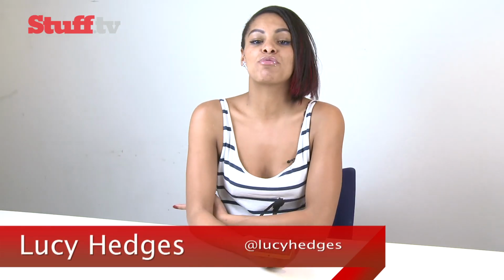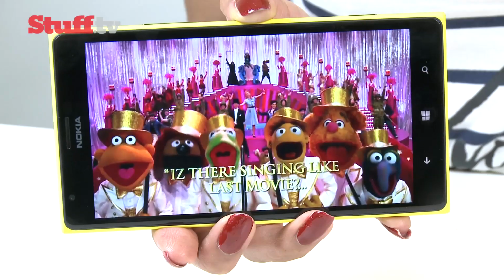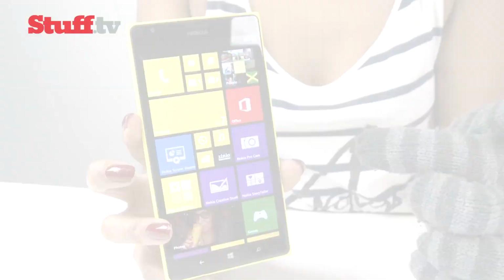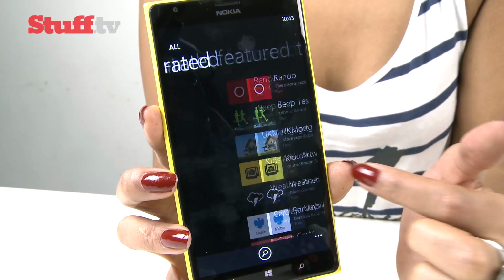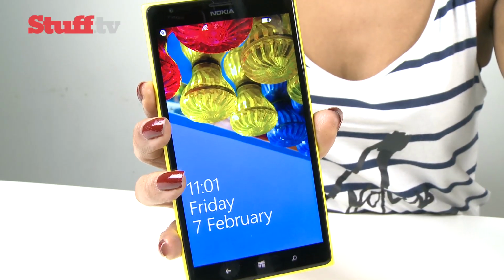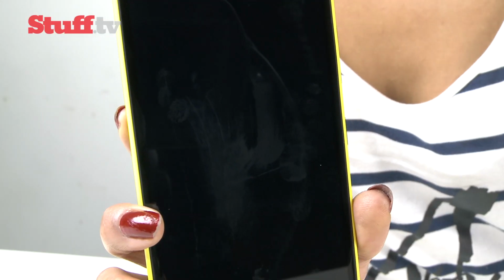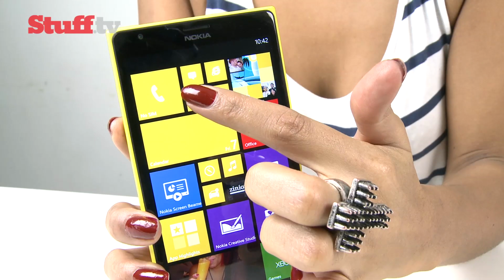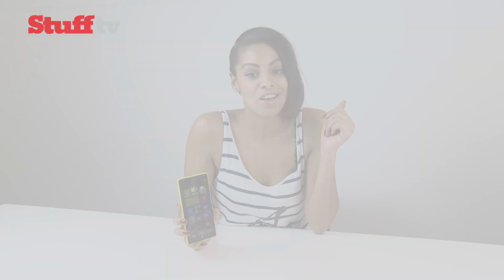Nokia Lumia 1520 review -- does bigger mean better for Windows Phone 8?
It looks like every other Lumia handset -- but Nokia's first phablet and the biggest Windows phone on the block falls firmly into top-of-the-line territory

This is the official YouTube channel for the world's biggest-selling gadget magazine. Stuff is the home of tech news that's wry but not dry, the world's most trusted gadget tests and exclusive previews of all the latest in digital technology.

for the best gadget news and reviews